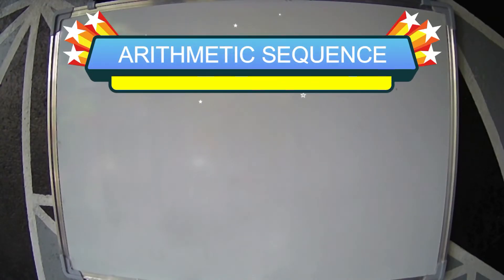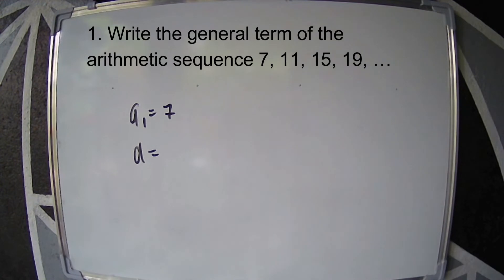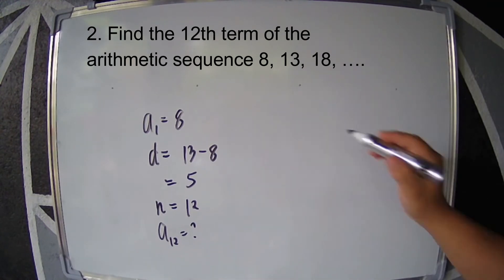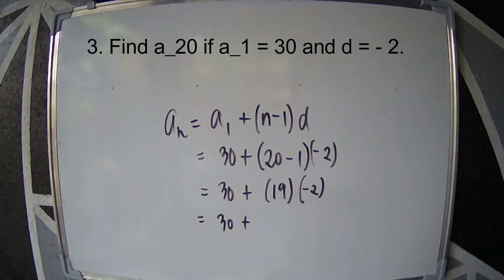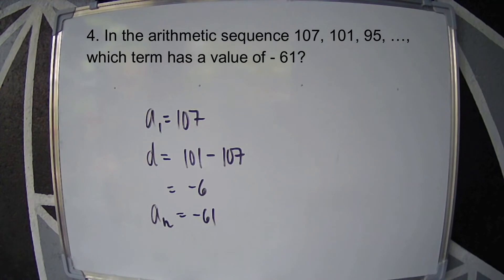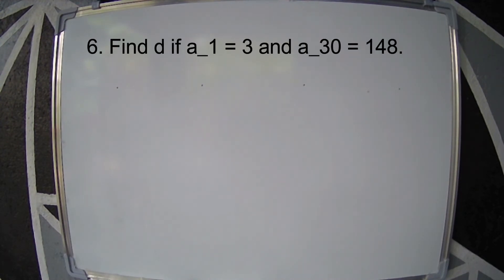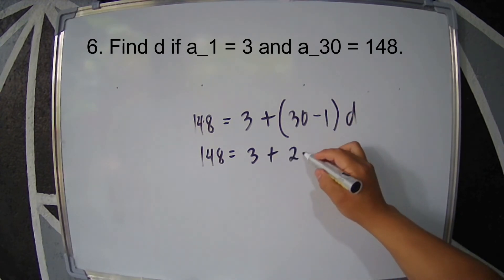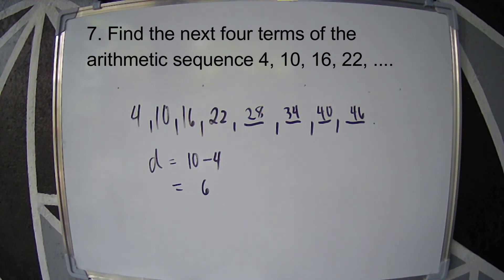Arithmetic Sequence │Math 10 - Quarter 1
This is a video tutorial on Arithmetic Sequence, a topic from Grade 10 Math (1st Quarter).